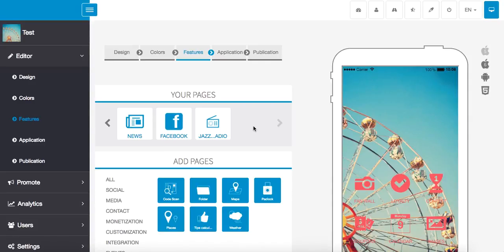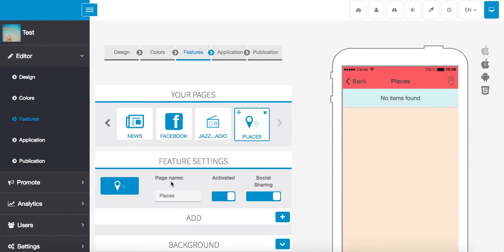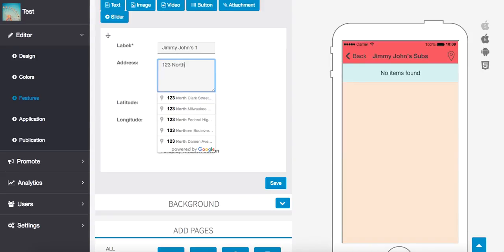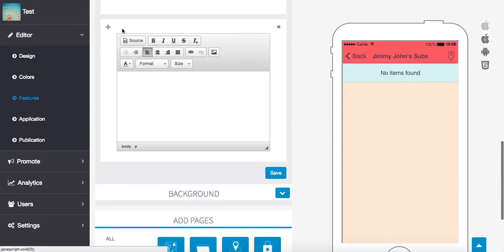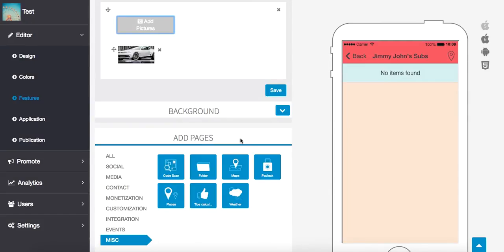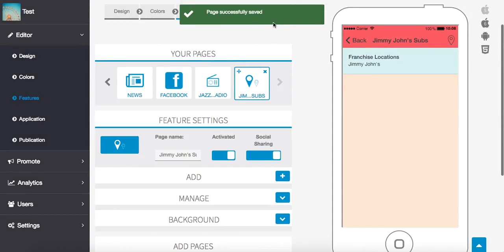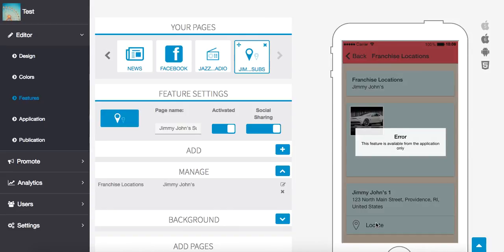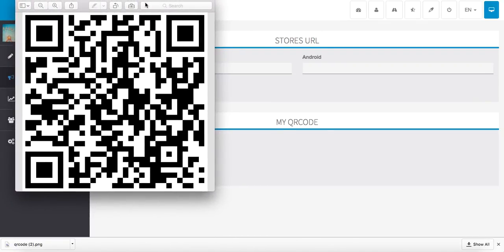37 App Creator Misc Places